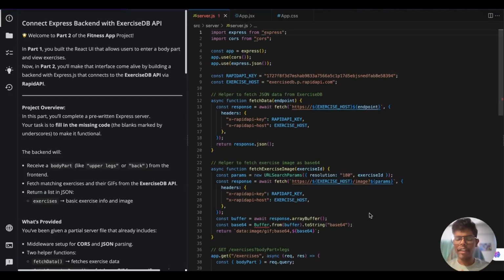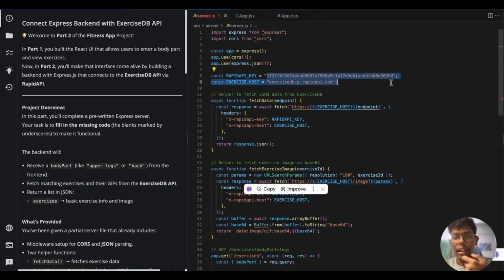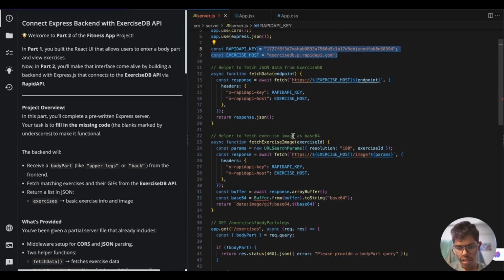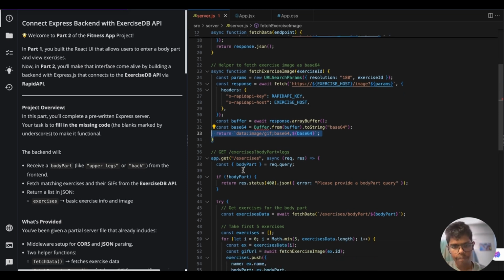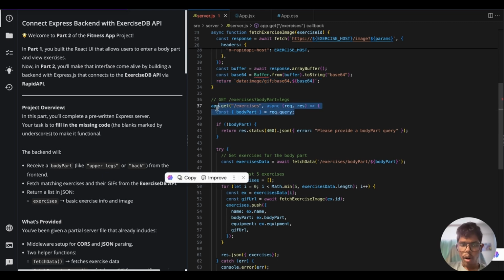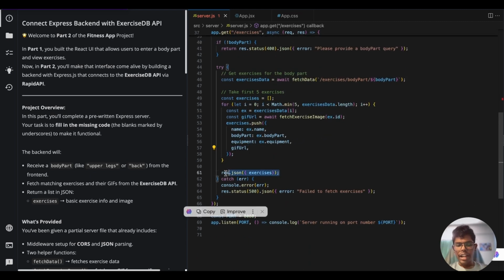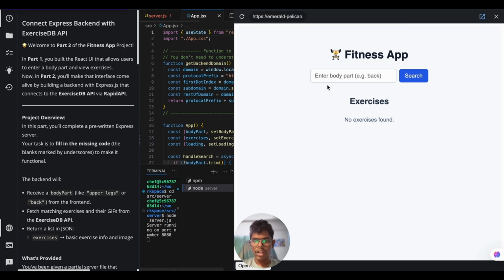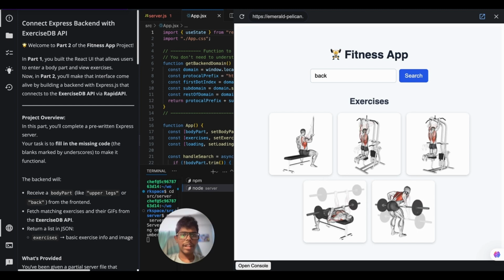Fitness App Project (Part-2) | Weekend Dev 20 | MERN Project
In Part 2, we’ll build the backend for the Fitness App using Node.js and MongoDB.
You’ll set up workout APIs, connect to the database, and make the app fully data-driven.